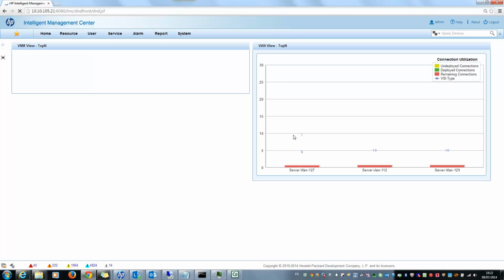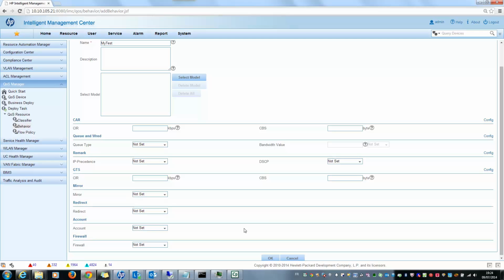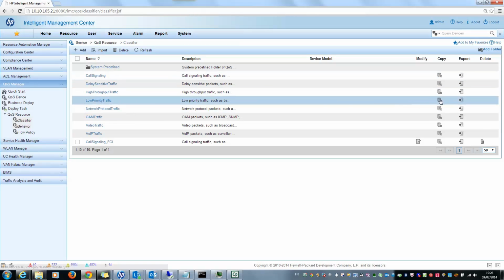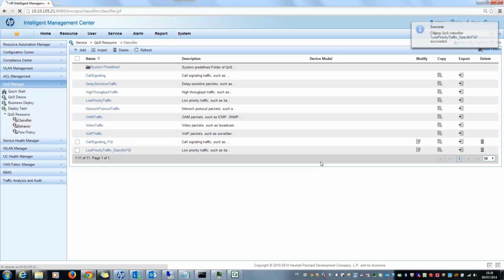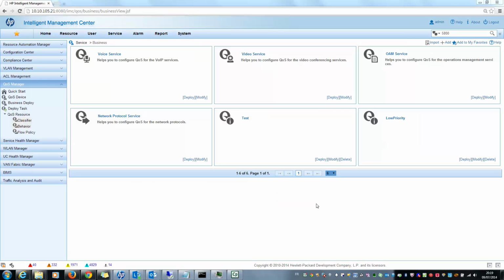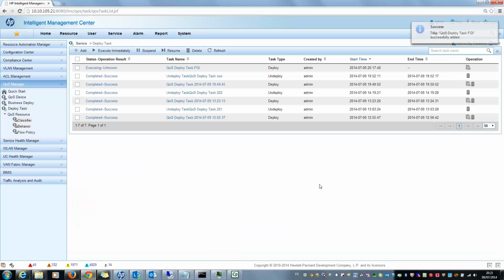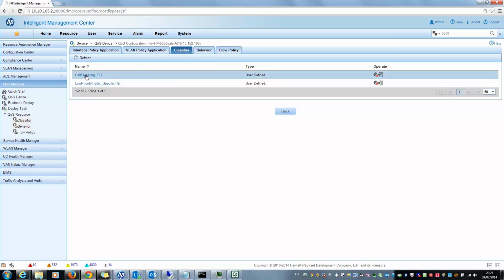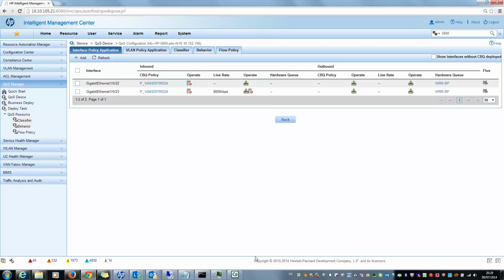iMC QoS Manager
This video shows the QoS Management in iMC using the QoS Manager dedicated module.